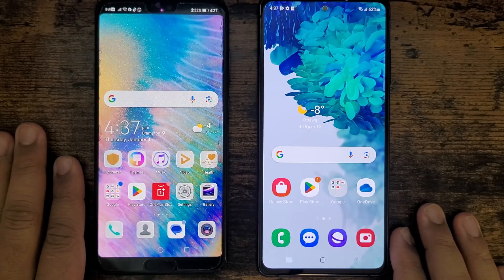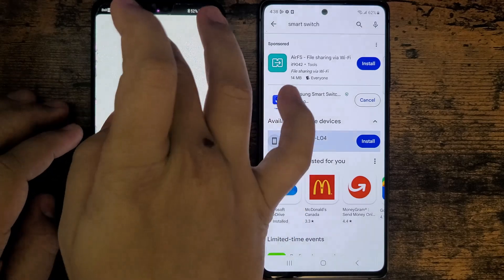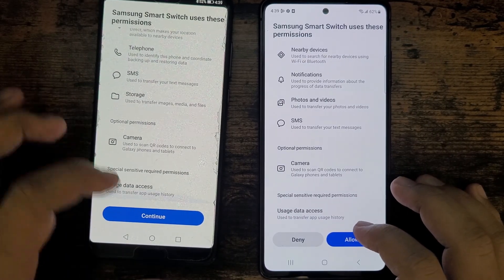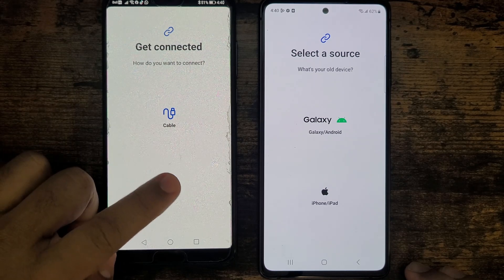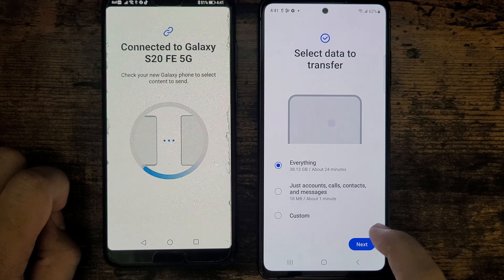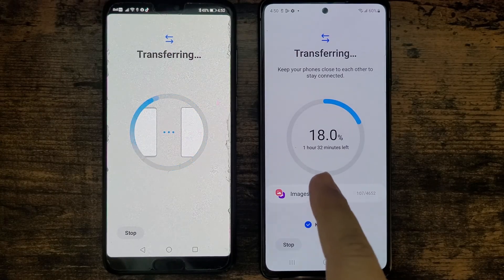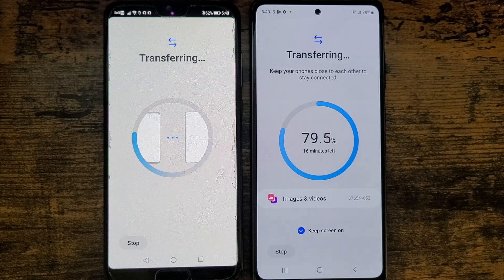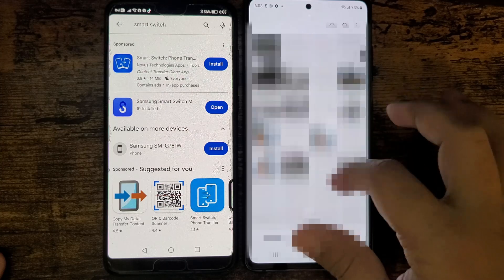How To Transfer Data (Photos, Videos, Music, Apps & Contacts) from Old phone to Samsung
In this video I will be transferring date from Huawei P20 pro to Samsung S20 FE and the app I used it's called smart switch.